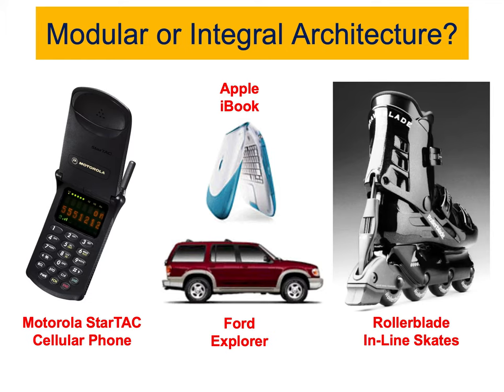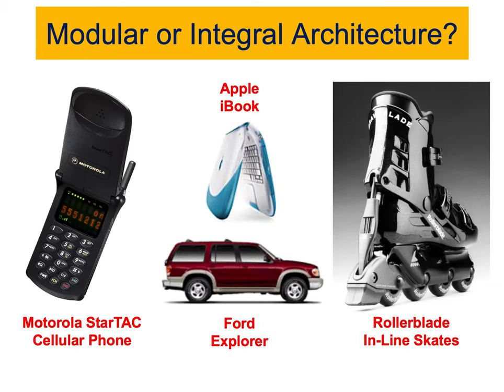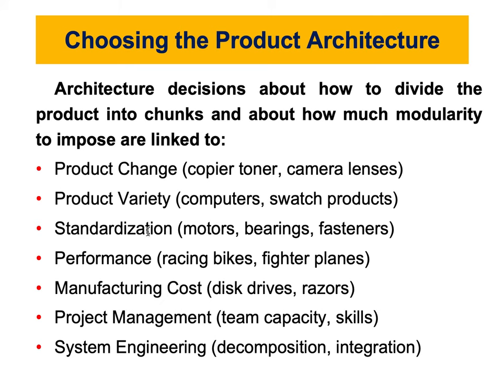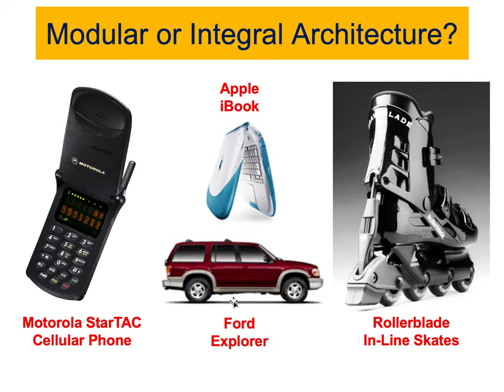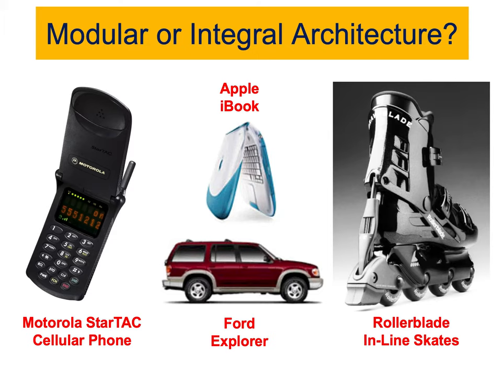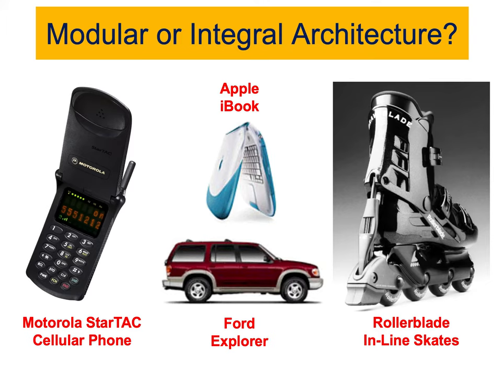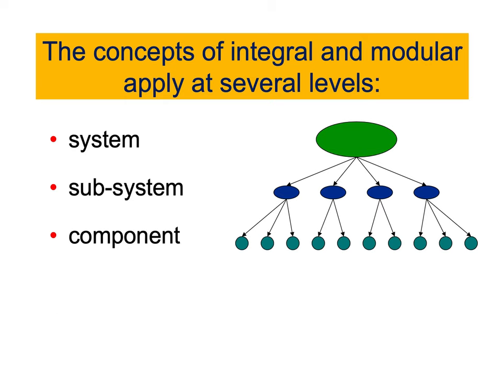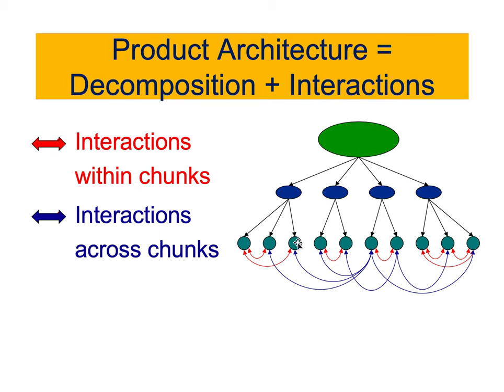Modular vs Integral Product Architecture? Which One to Use?| Decomposition & Interactions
Decomposition and Interactions: Product Architecture Explained. In this video, we will discuss modular vs. integral architecture for your new product. We will start by defining what modular and integral architecture are. We will then discuss the pros and cons of each type of architecture for your product. Finally, we will compare the decomposition and interactions of modular and integral architecture.

In This Video:
- Understand the fundamentals of modular and integral product architectures.
- Learn how decomposition and interactions differ between these two approaches.
- Discover the advantages and disadvantages of modular vs integral designs.
- Get insights into selecting the right architecture for your product's needs.
- See real-world examples and case studies to illustrate each concept.

Here are some of the key points that will be covered in the video:
- What is modular architecture?
- What is integral architecture?
- The pros and cons of modular architecture for capstone projects
- The pros and cons of integral architecture for capstone projects
- Decomposition and interactions in modular architecture
- Decomposition and interactions in integral architecture
- How to choose the right architecture for your capstone project

This video is a valuable resource for anyone who is working on a capstone project. It is also a great way to learn more about modular and integral architecture and how to choose the right architecture for your project.

This video explains the process of choosing Modular or Integral Architecture for your product design. You will learn that concepts of integral and modular apply at several levels: system level, sub-system level, and components level.
Product Architecture = Decomposition + Interactions
Architecture describes and clarifies the Interactions within chunks and the Interactions across chunks.
Learn with Dr. Loay Al-Zube how to decompose your product design and/or components and how to identify the interactions between the different design components. Product Decomposition and Interactions help Product Design and Development teams identify their Product Architecture.

► Watch all Dr. Loay Al-Zube Product Deign and Development Videos by visiting the following playlist (49 videos):

Product Architecture | Video 4 | Decomposition and Interactions | Product Design and Development
Modular vs Integral Architecture? Which to Use in Your Product Design?| Decomposition & Interactions